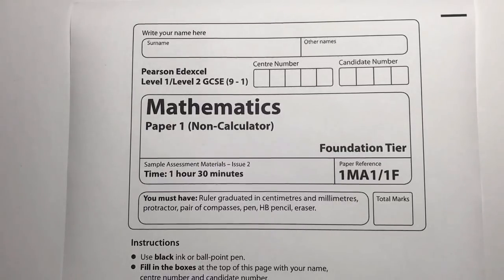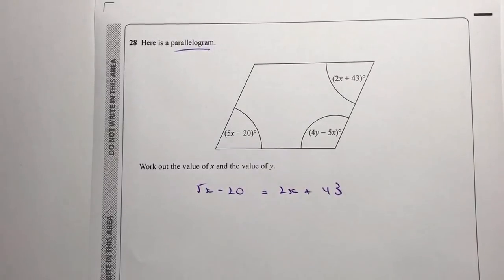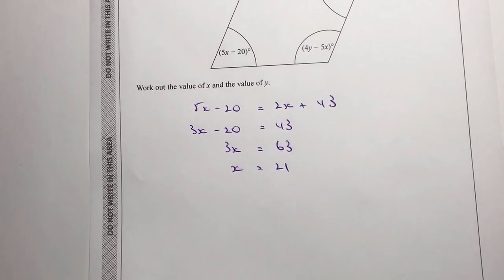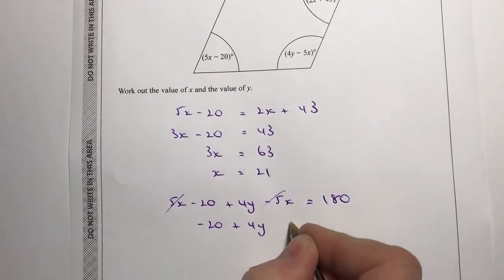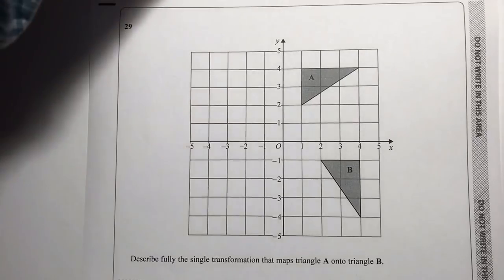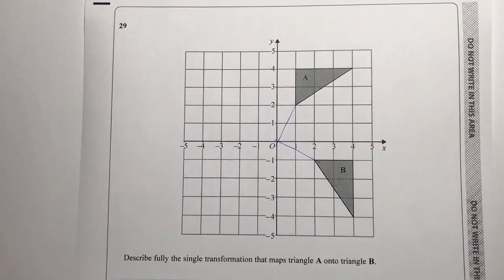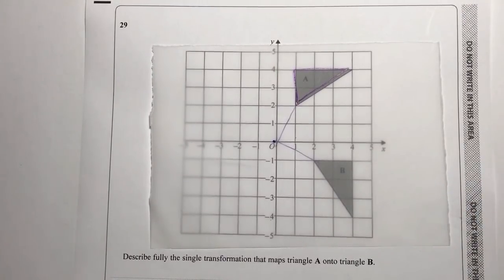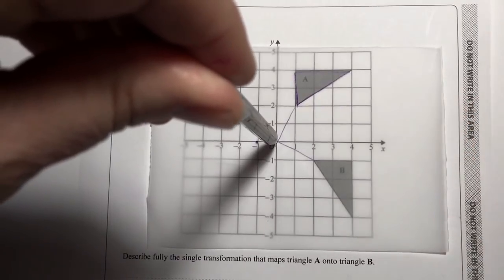Edexcel Foundation paper 1 non calculator - questions 28 - 30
This video is around 20 - 30 minutes in length but, by stopping and starting, it should give you around an hour's worth of fairly focussed revision.

We're looking at Edexcel Foundation Tier Sample Assessment Materials - Issue 2 and, in this video, questions 28 - 30. The topics covered are:

-  angles in a parallelogram
- rotations
- subtracting vectors